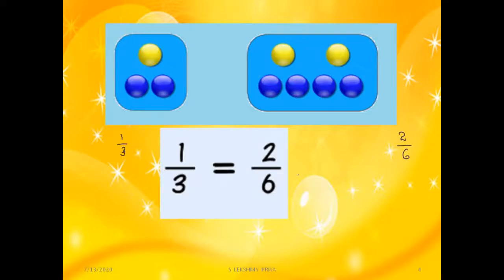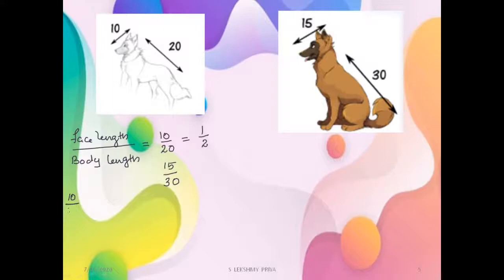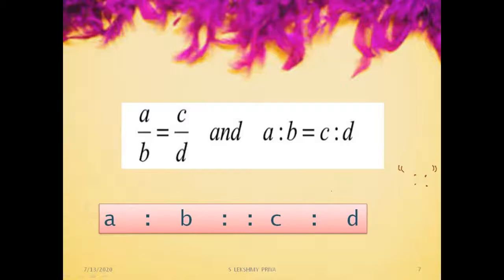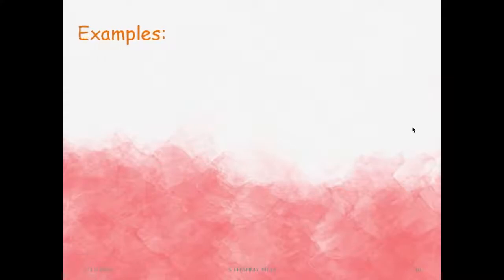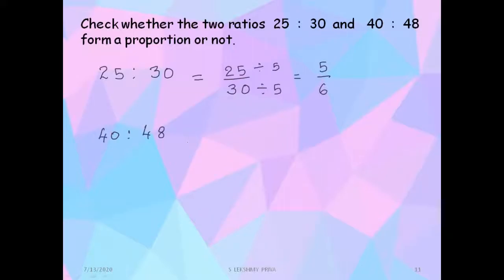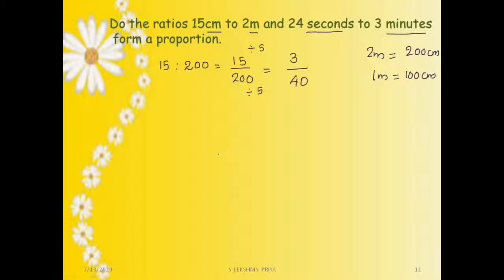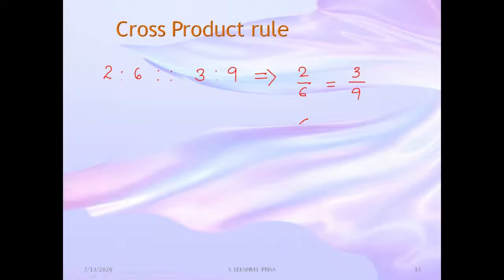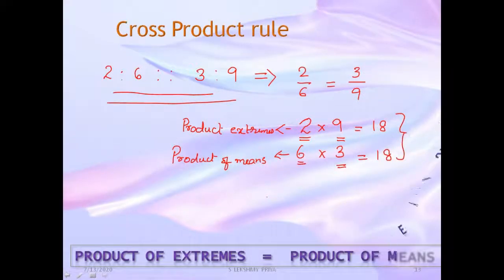Std 6 Mathematics Part10